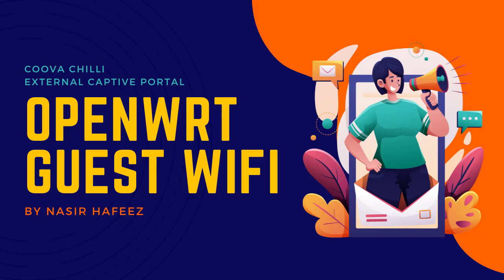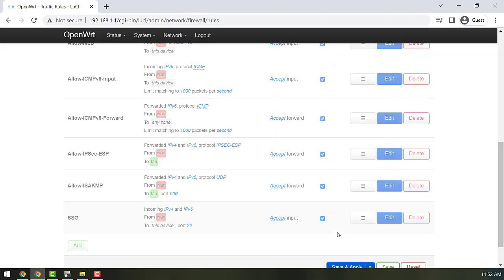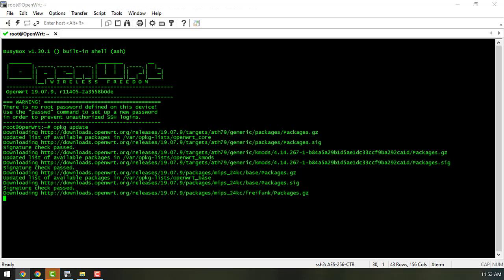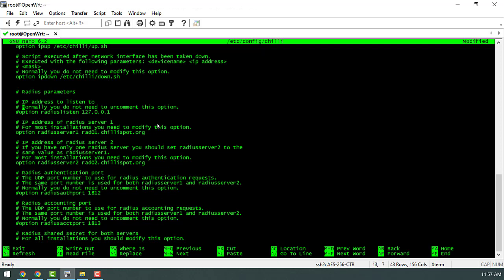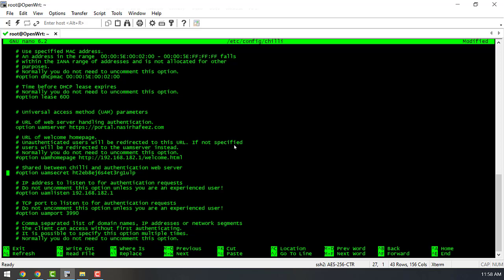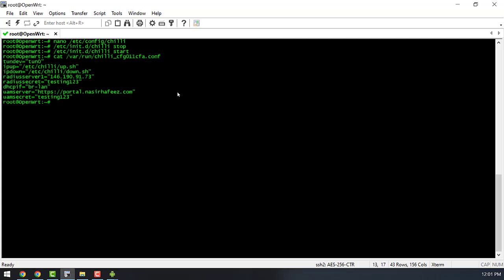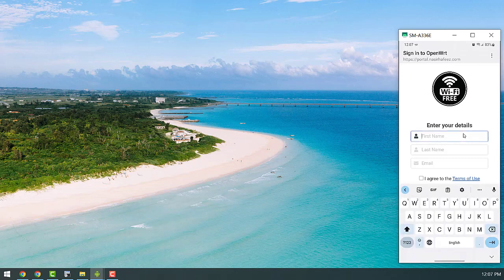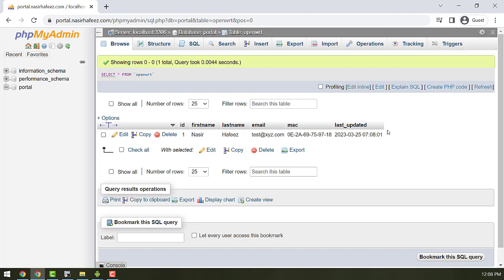OpenWRT Coova Chilli External Captive Portal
Setting up hotspot with an external captive portal on OpenWRT using Coova Chilli. The code for the captive portal is given below: